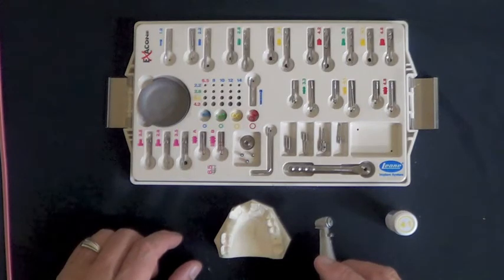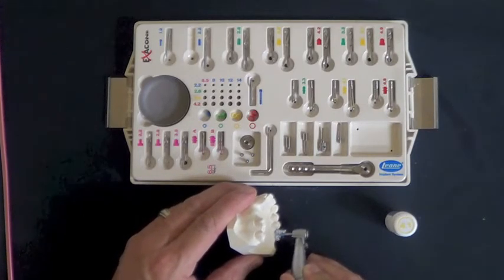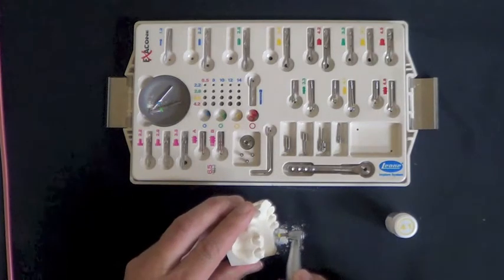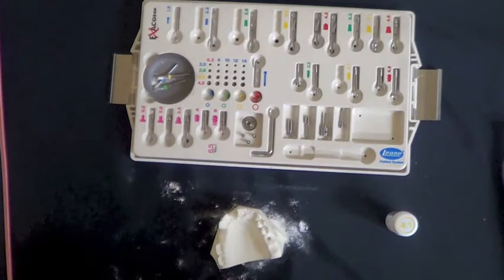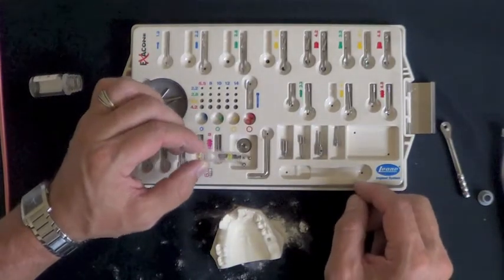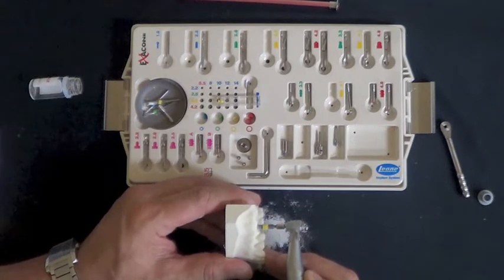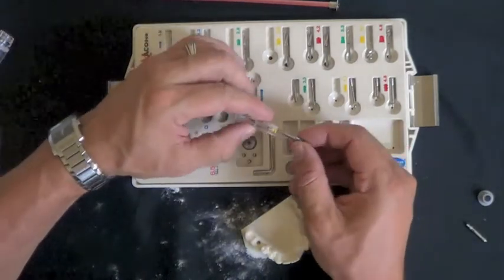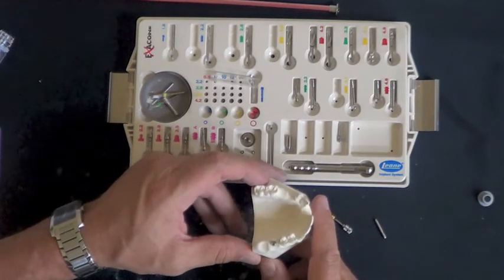Leone Implant Placed In Model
Demonstration of Leone Dental Implant in a model.